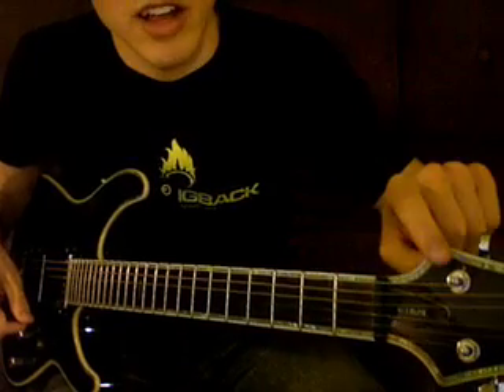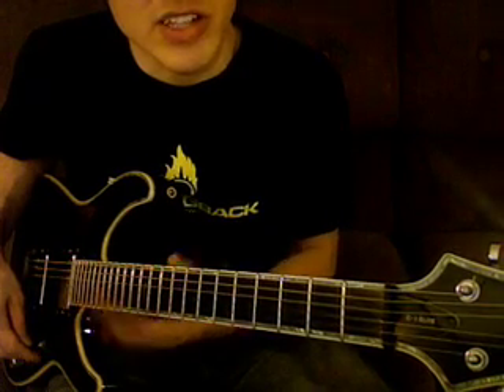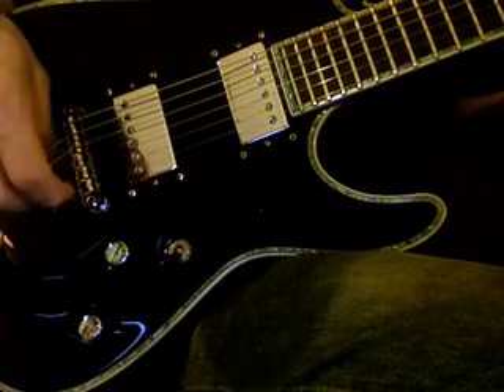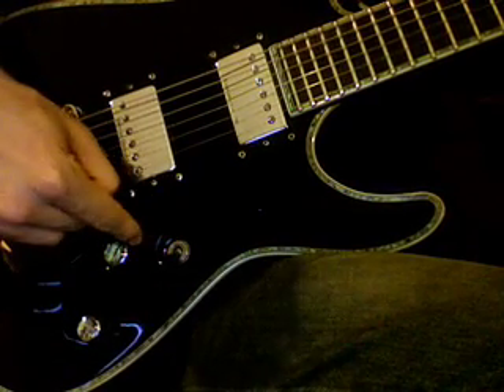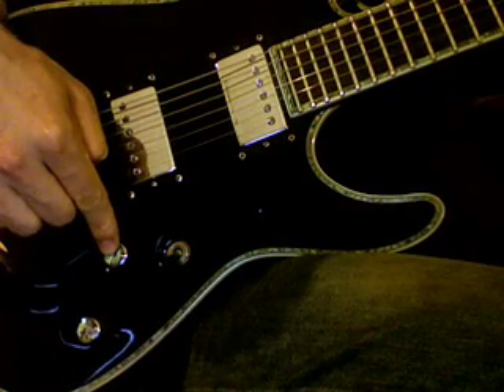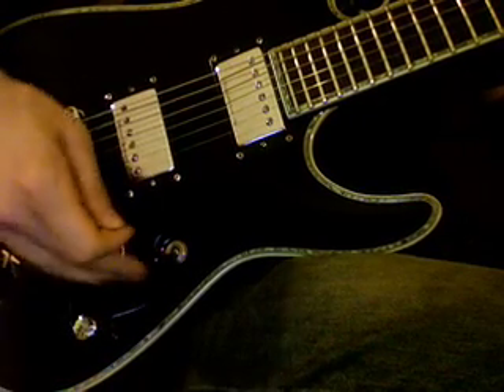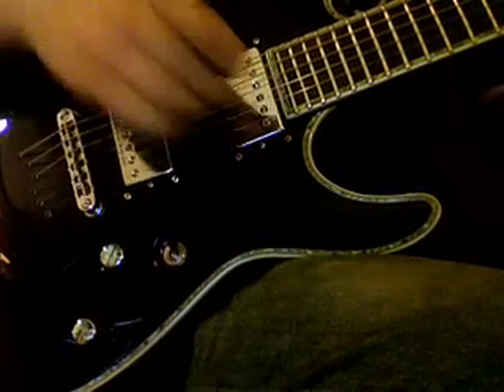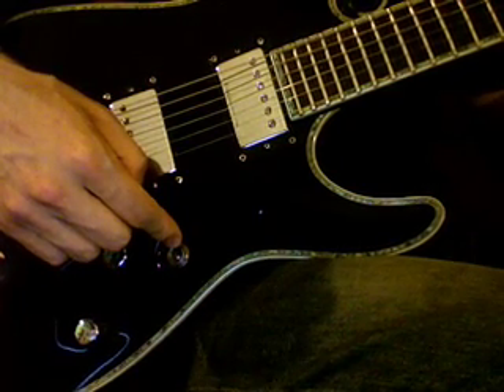Sample Guitar Lesson, Beginner Electric: Knobs and Switches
In this sample lesson, Greg Wood, guitar instructor, covers some basics about the knobs and switches that appear on your electric guitar and what they do.